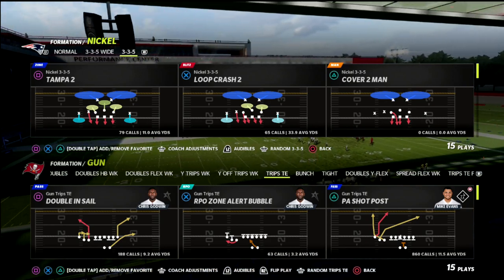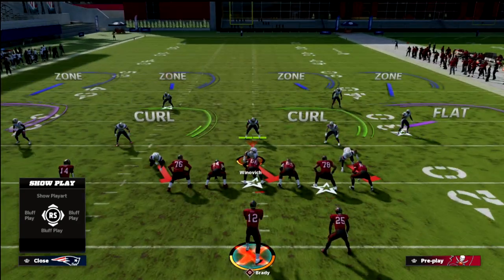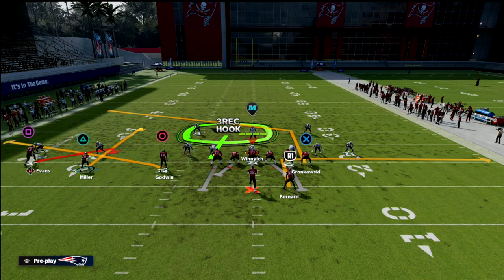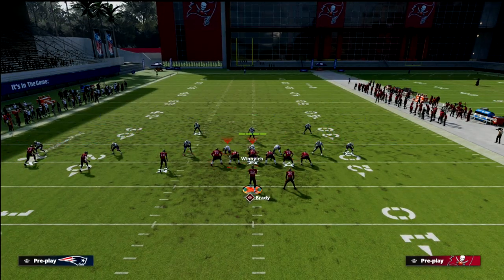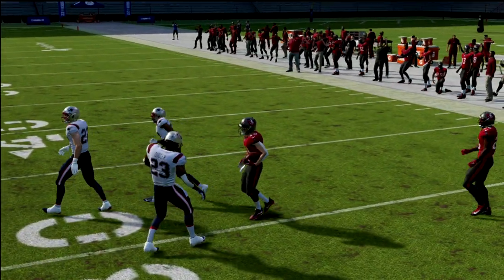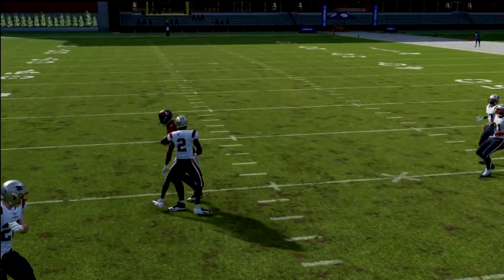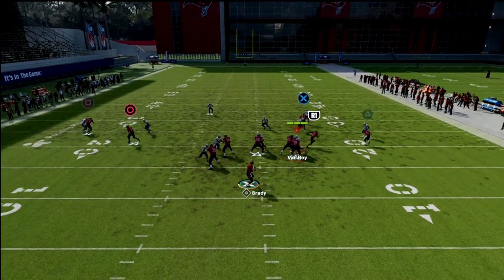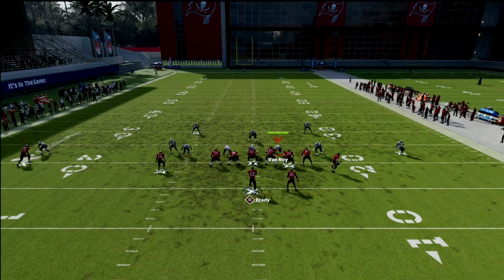This Madden 22 Money Is Surgical| Shred Every Defense With Ease